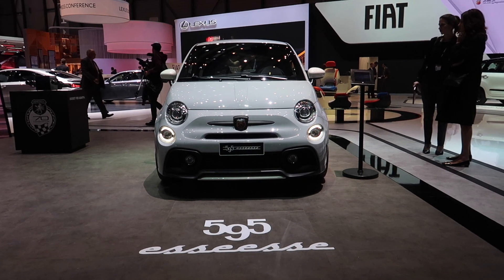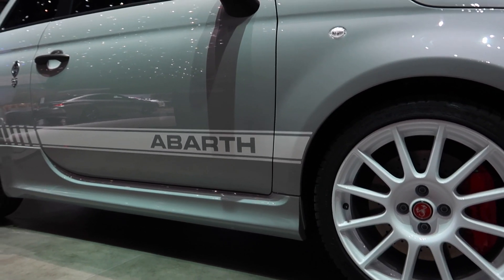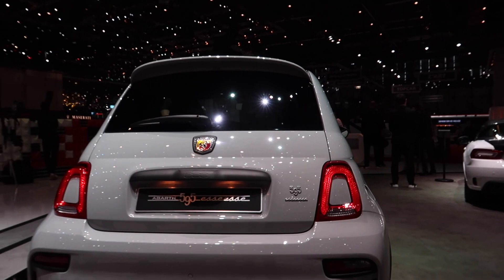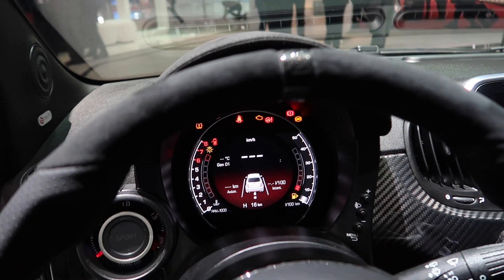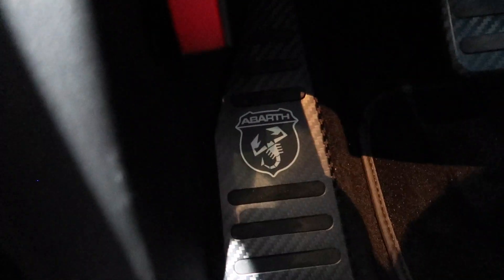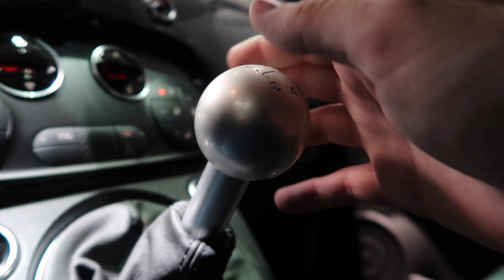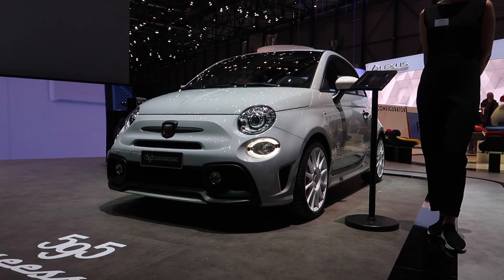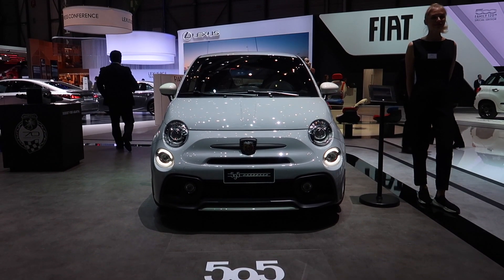Here Is The New 2019 Abarth 595 Esseesse! | First Look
The New Abarth 595 Esseesse was on display at the Geneva Motorshow and i got to get a first look at what the newest flagship car from abarth has to offer. The Abarth 595 Esseesse sits at the top of the Abarth range and also sits higher than the 595 competizione. As part of Abarths 70th anniversary it has a very nice 70th abarth stitching in the carbon sabelt seats alongside a side brushed aluminium plaque and the akrapovic exhaust.

I hope you enjoyed this first look and also got a chance to see the brand new Abarth 124 spider rally tribute too. There are only 124 of these cars being built.

Canon G7Xii